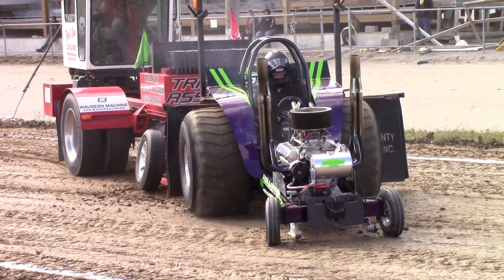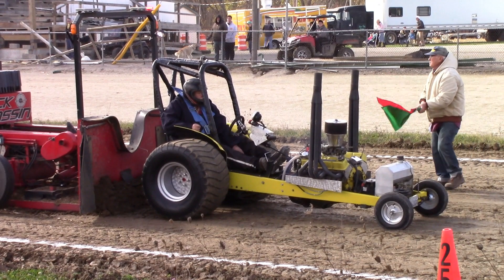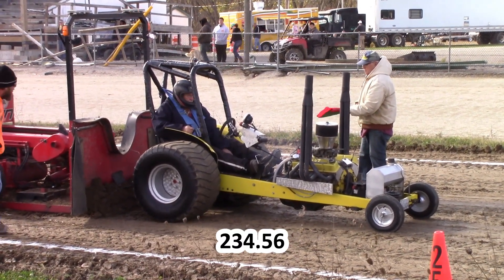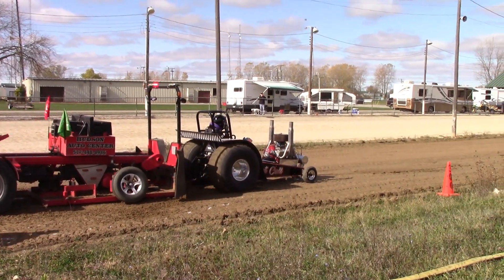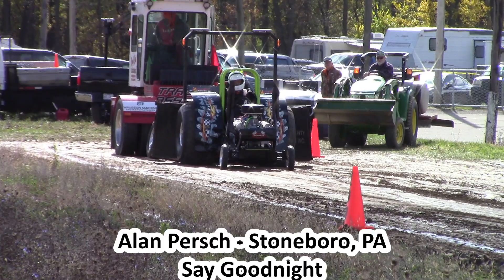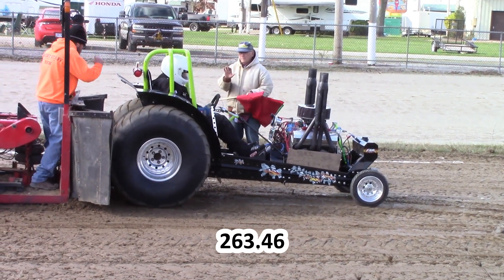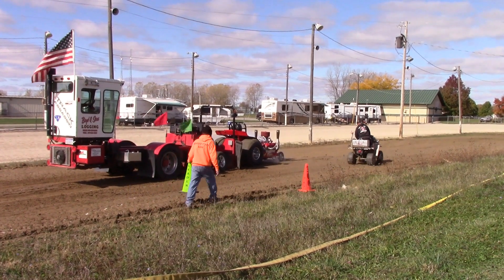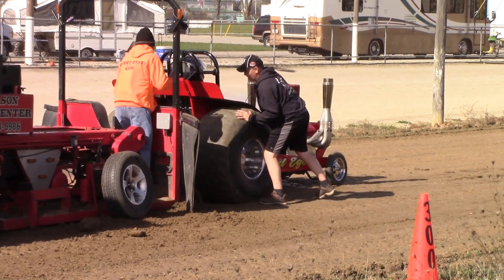Paulding, OH Small Block Mini Modified Tractors Horsepower Holiday Weekend 2020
Horsepower Holiday Weekend 2020
Paulding County Fairgrounds - Paulding, OH